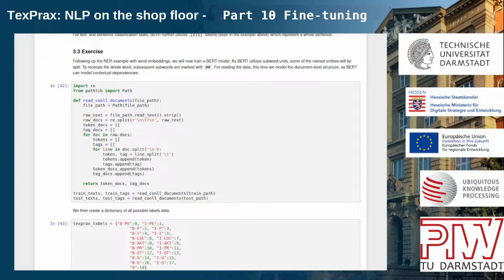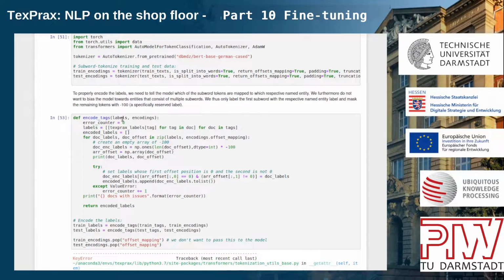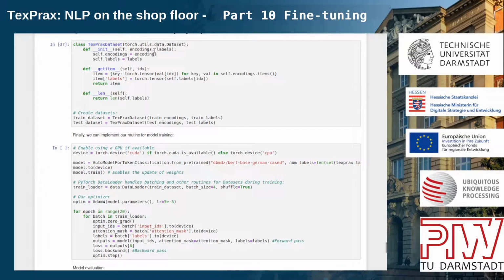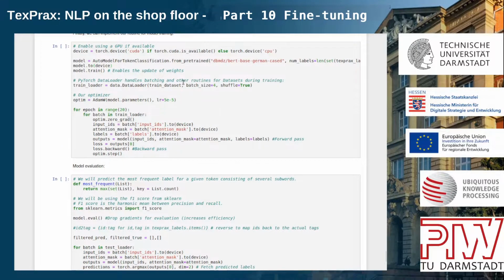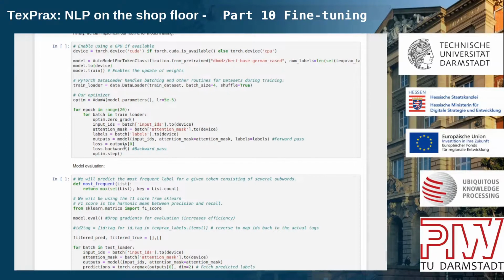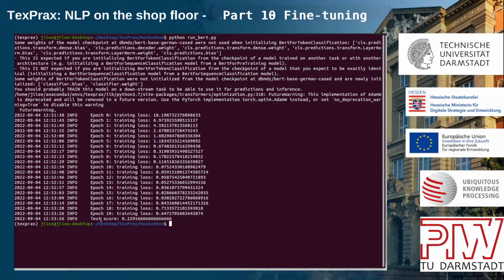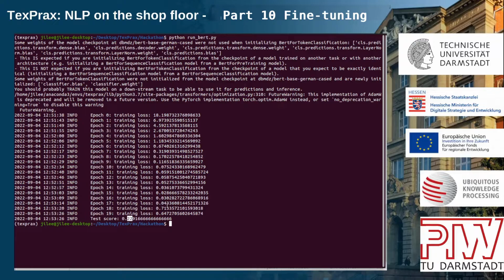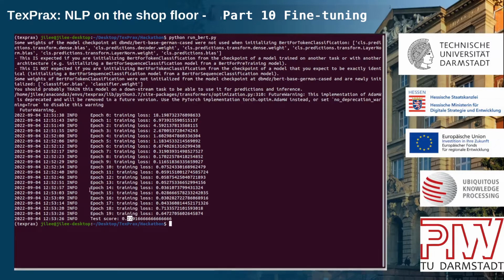NLP on the shop floor - Part 10: Fine-tuning